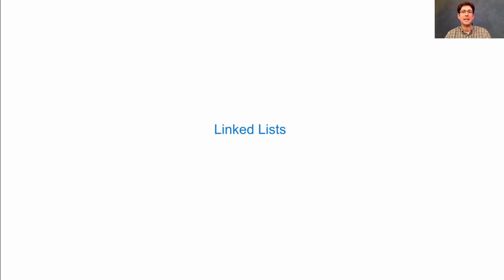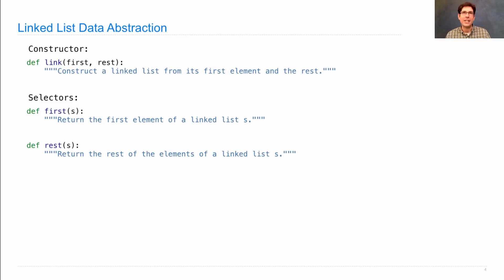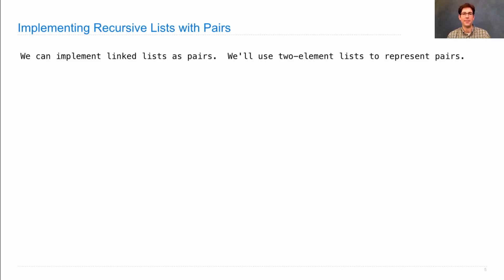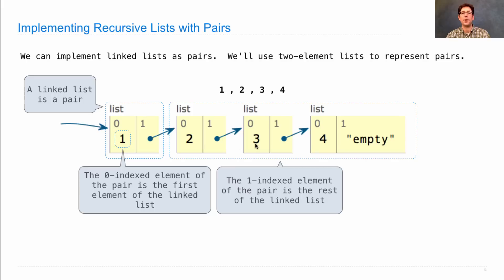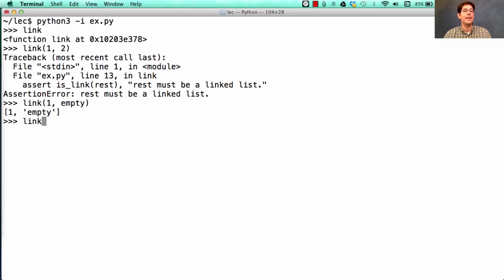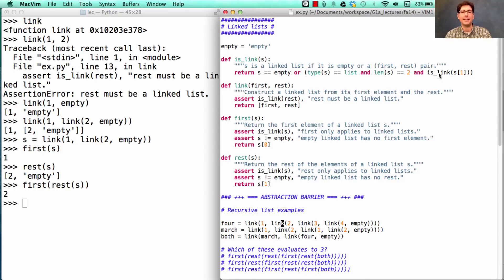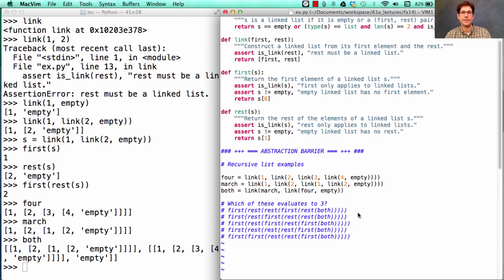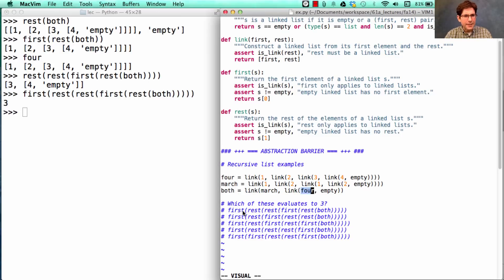61A Fall 2014 Lecture 13 Video 2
Linked lists